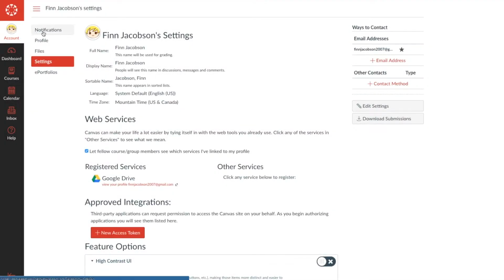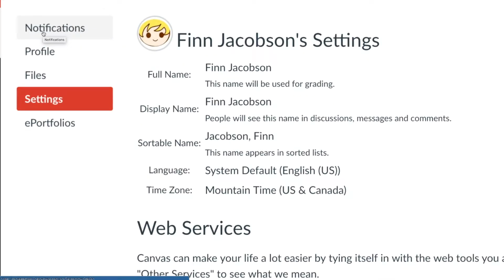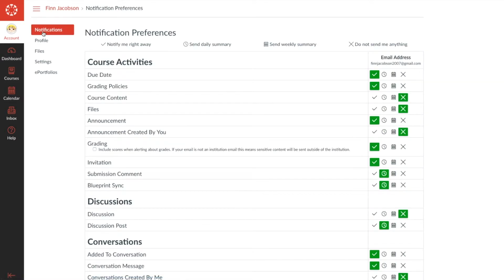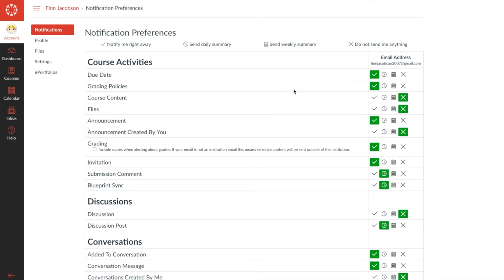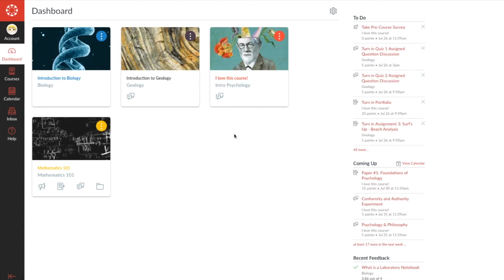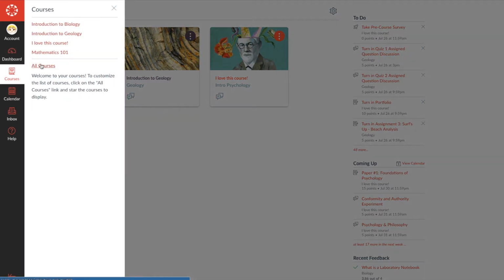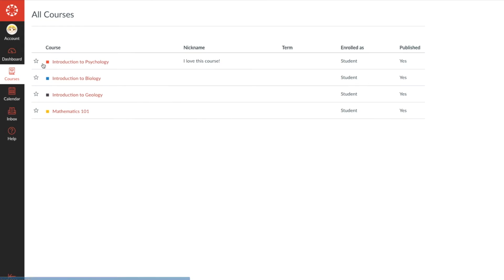Ways to Contact You: Notifications